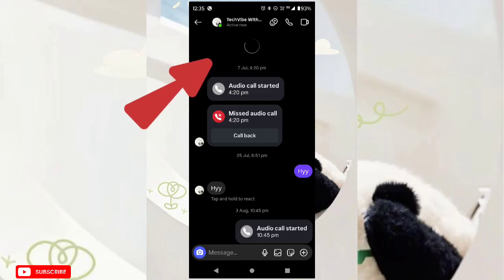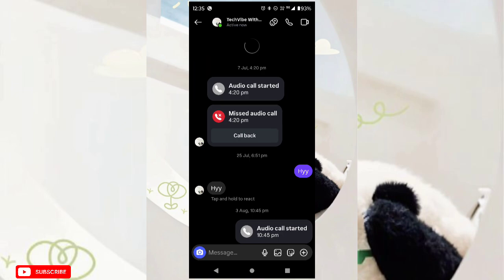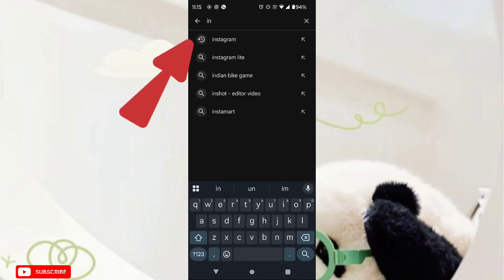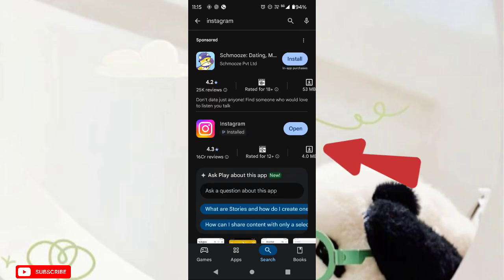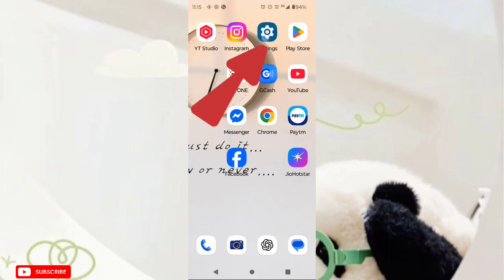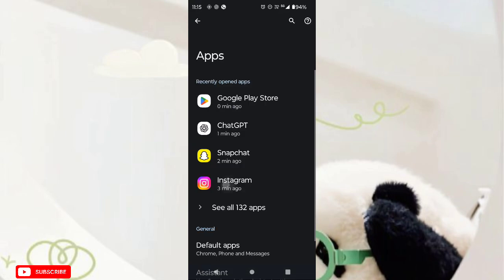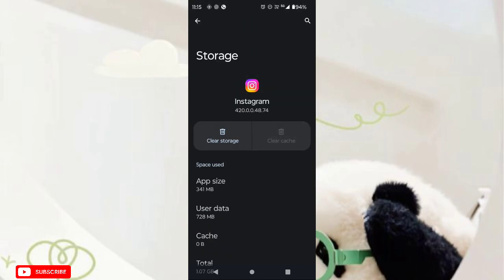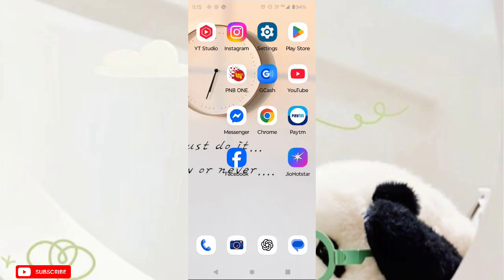Instagram Old Messages Not Showing Problem Fix | Instagram Chat Loading Error Today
Are your Instagram old messages not showing or is the Instagram chat loading error appearing today? Many users of Instagram are facing issues where chat history is not loading or old messages disappear.
In this video, I will show you simple methods to fix the Instagram chat loading error and restore old messages.
✅ Solutions covered in this video:
• Clear Instagram app cache
• Update the Instagram app
• Logout and login again
• Reinstall Instagram app
• Fix chat loading error issue
After following these steps, your Instagram messages not loading problem should be fixed.